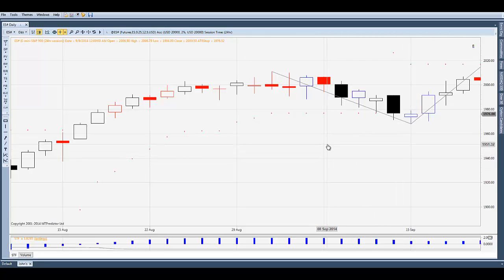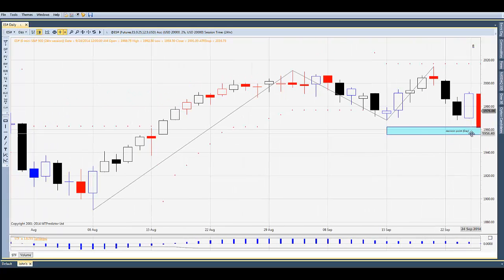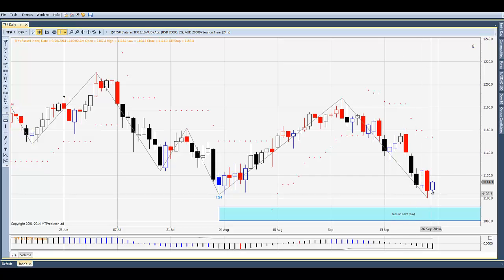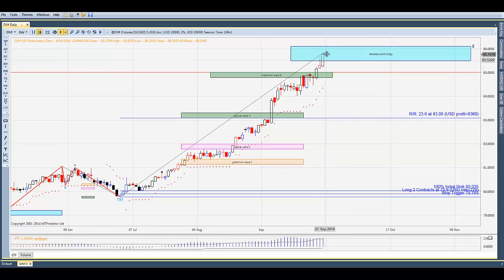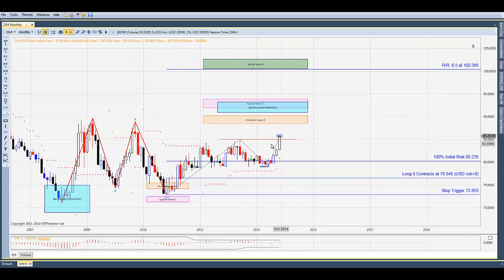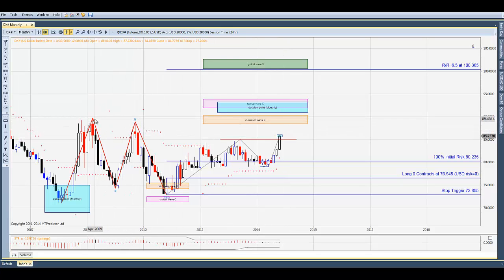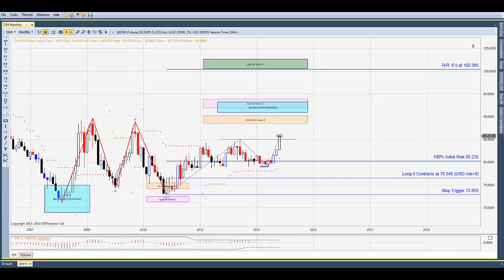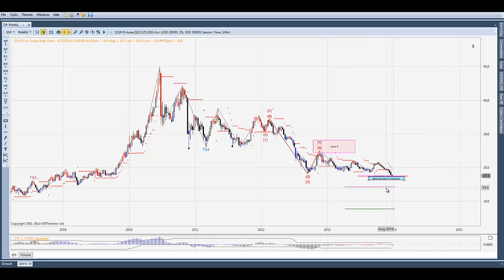MTPredictor - Will the Metals Make a Bottom?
MTPredictor Elliott wave and Fibonacci trading software for stocks, commodities, futures and forex.